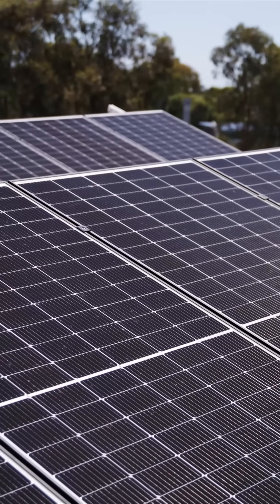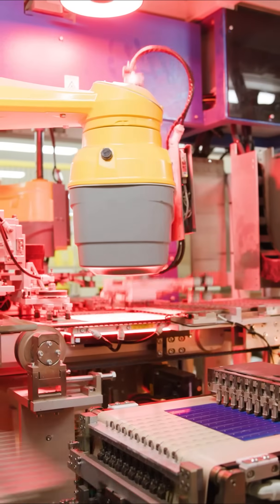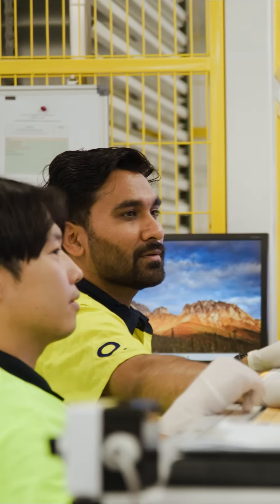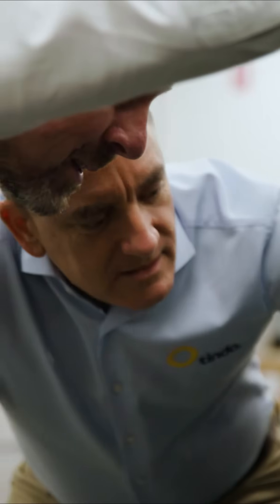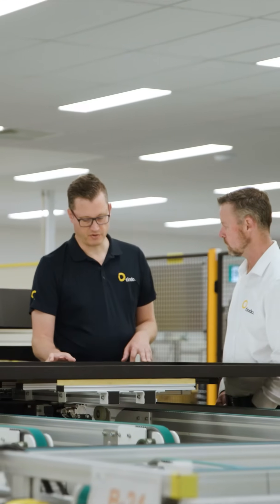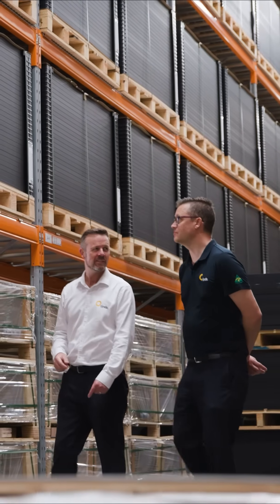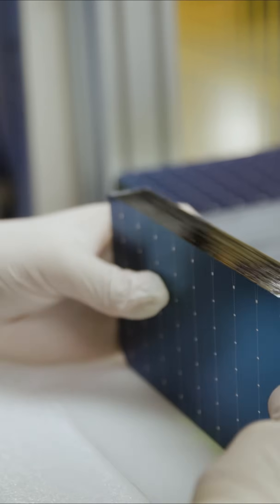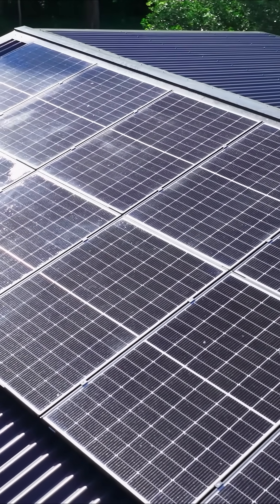Tindo | Australian Made Solar Panels | Australian Makers | Reel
Designing, engineering, and manufacturing solar panels in the heart of Australia, Tindo is a trusted name in the solar solution industry.

Founded in 2011, ‪Tindo was born from a desire to craft a high-quality solar panel, purpose-built to conquer the challenging variety of conditions the Australian climate is known for. Today, Tindo directly employs over 65 staff in its Adelaide head office and factory and indirectly supports employment in other industries with its national and international distribution channels.

Tindo Solar’s advanced manufacturing facility in South Australia is a hub of innovation and automation, uniquely combining robotics, AI and human capabilities to produce quality solar panels known for exceptional quality and unwavering performance.